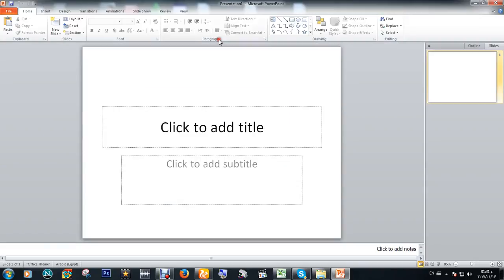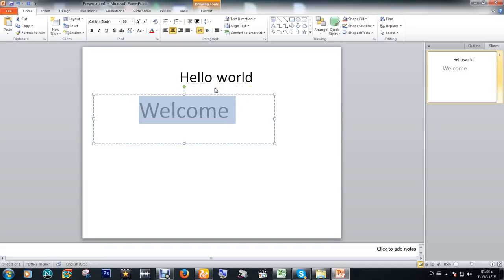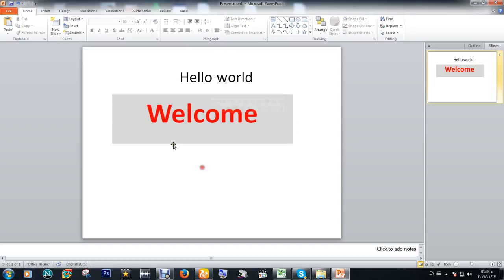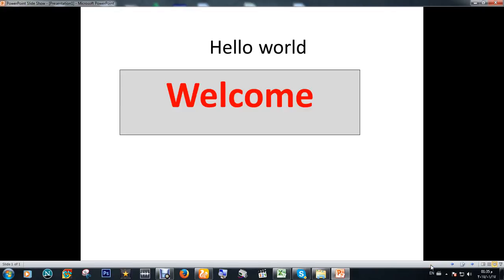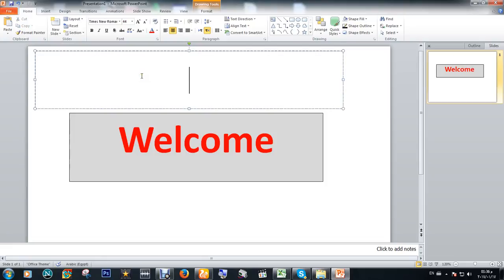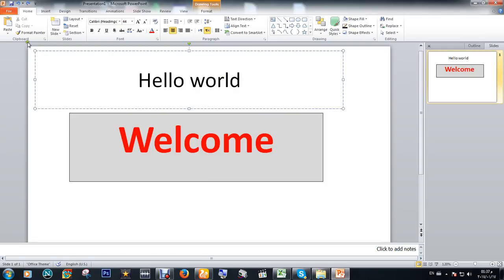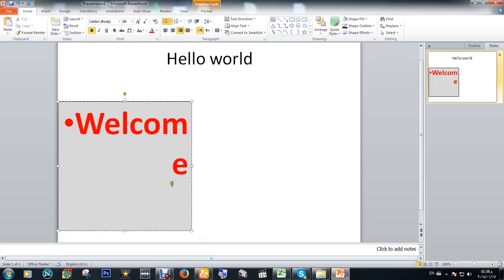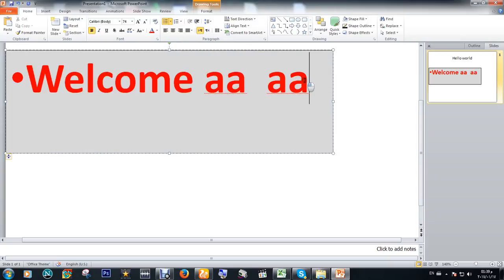First class in Microsoft Office PowerPoint 2010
You can take a trial English class for free.
Together we will be better. I'm an English teacher .
My Skype ID is : first.love183
I will help to improve your English depending on your needs.
You will learn  good English grammar,speaking,reading(pronunciation) ,writing and listening skills.
or a full course through my bank account : 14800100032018   BANQUE MISR  or Western Union

There will be an English conversation club to enjoy practicing your English after during the course
تعلم الانجليزية وانت في بيتك على برنامج سكايب حمله من هنا
الكورس يحُسب بالساعة حسب احتياجاتك
سندرس قواعد الجرامر تبعاَ لمنهج كامبريدج ، وسندرس اللهجة الامريكية وعلم الصوتيات وسنمارس اللغة الانجليزية  اثناء المحاضرة
اتصل الان : first.love183
أشترك في قناتنا على اليوتيوب واطلب هديتك !
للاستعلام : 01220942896